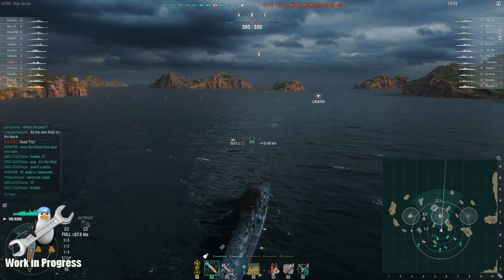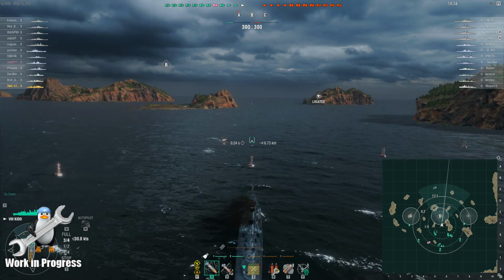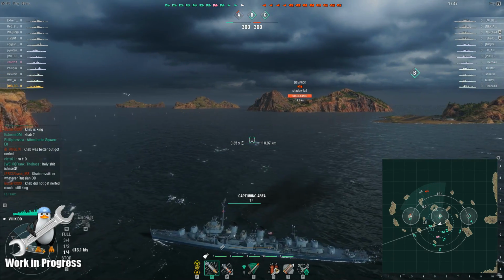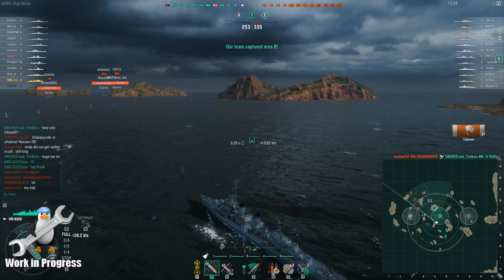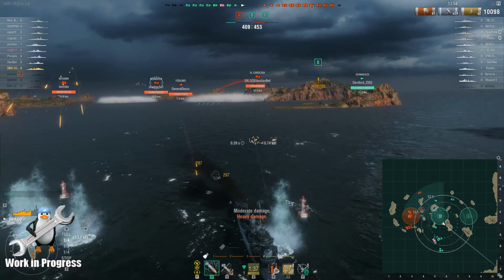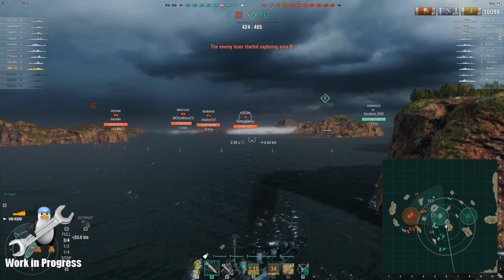World of Warships - Kidd Preview - 0 Carry Potential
The USS Kidd, in her current state, if all you play is random, avoid this ship like the plague. Ship has literally zero carry potential.